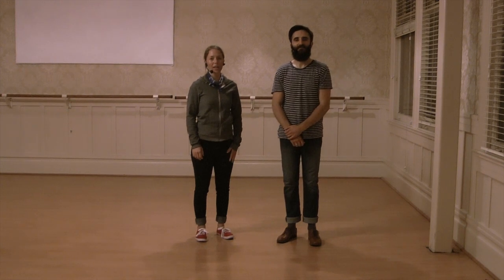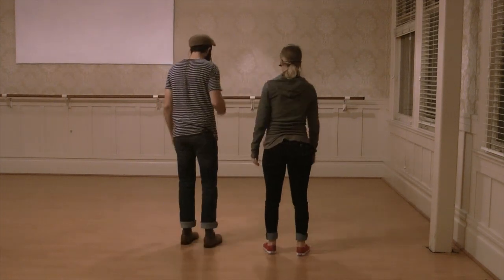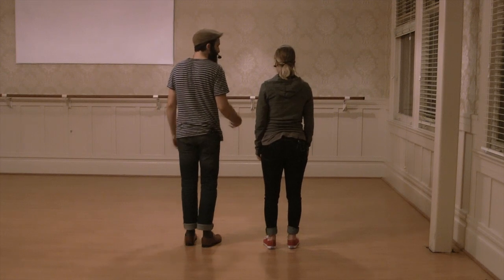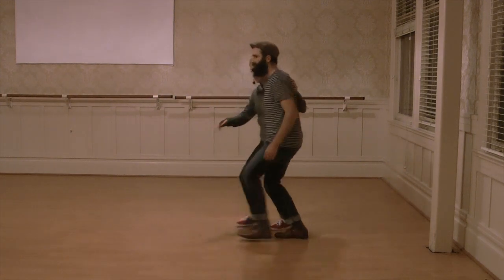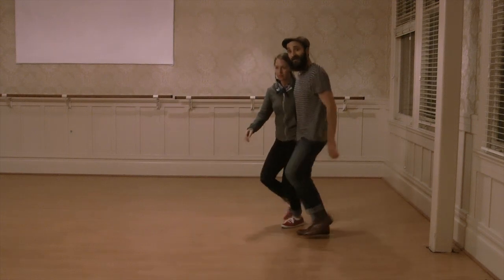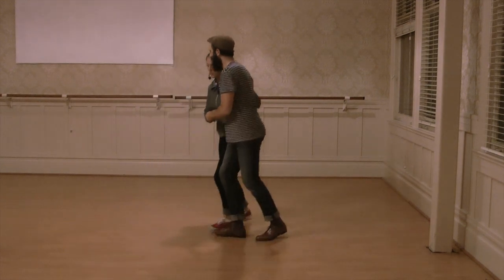June 2016 — Level 1C Charleston — Week 1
Ryan and Jessica review the footwork from this week's Level 1 class: Beginner Charleston

Instructors: Ryan Calloway and Jessica Boddicker